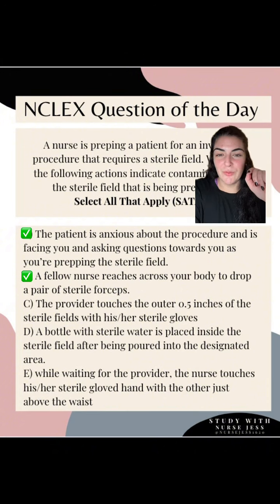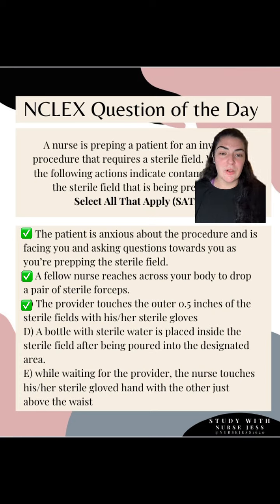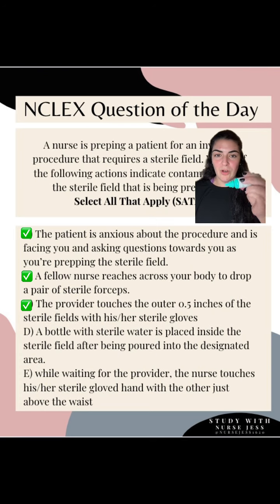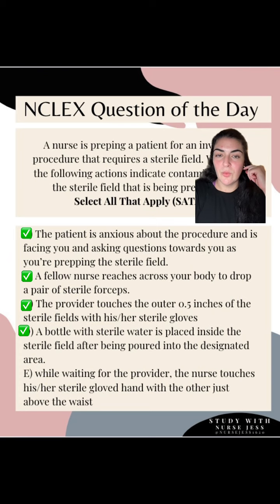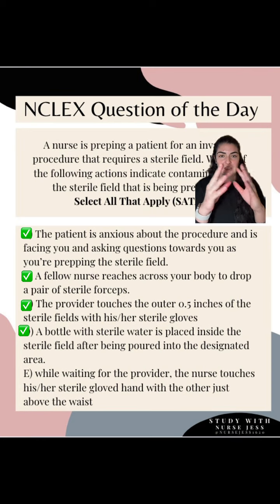NCLEX QOTD Pt. 37: Sterile Fields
Do you know how to maintain a sterile field for NCLEX?